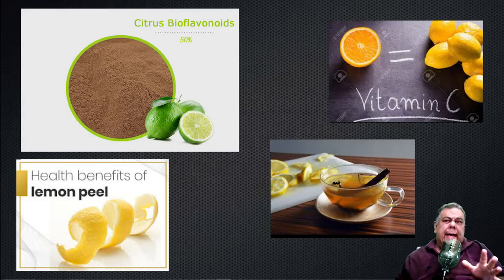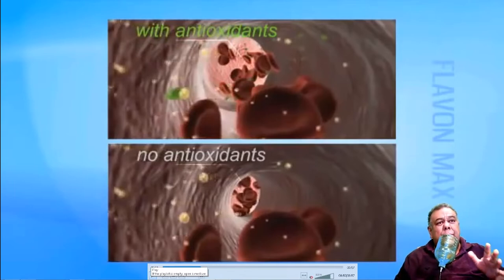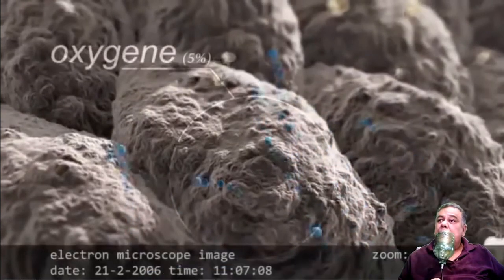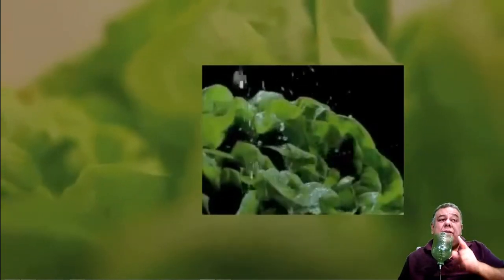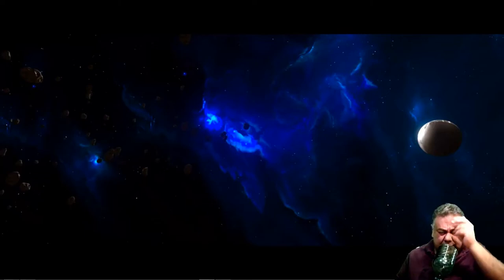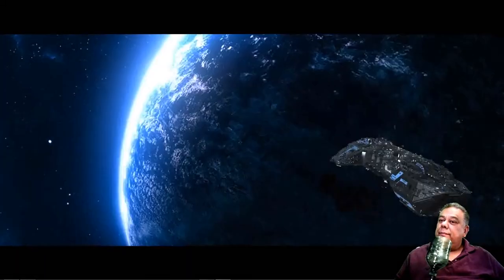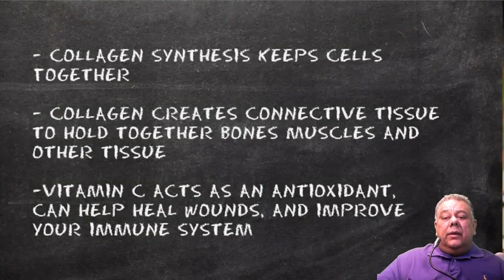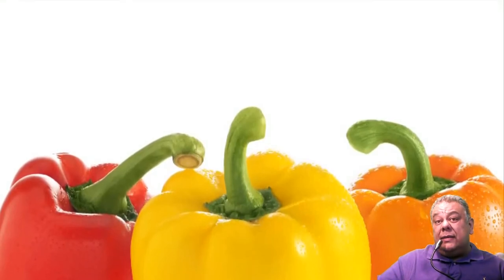STEAM Class: Flavonoids and Vitamin C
Today we are going to learn the health benefits of Natural Flavonoids and Vitamin C contained in Lemon Juice and their Peel.